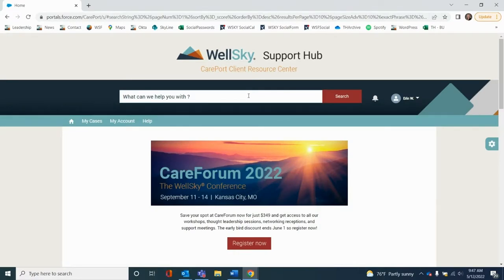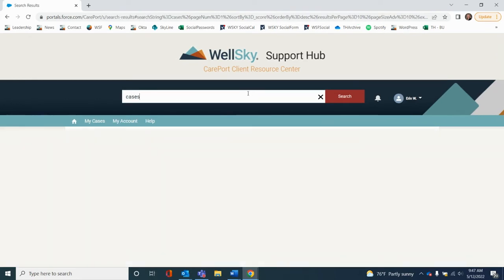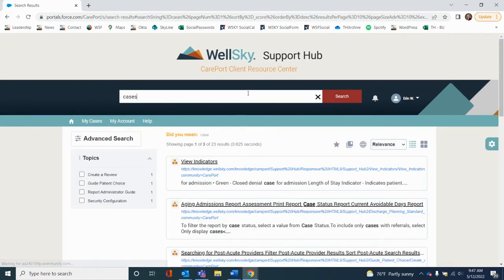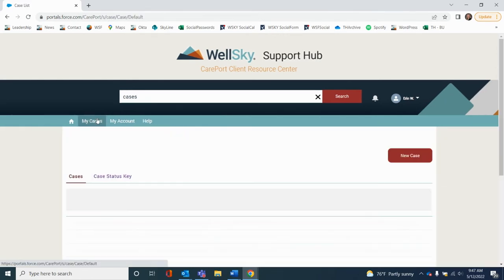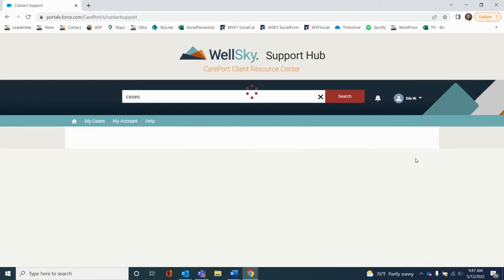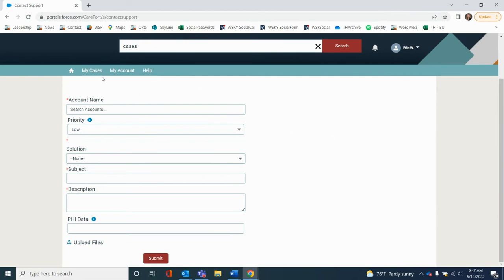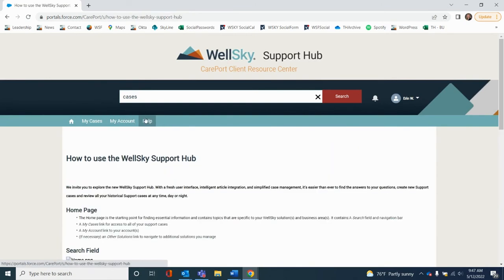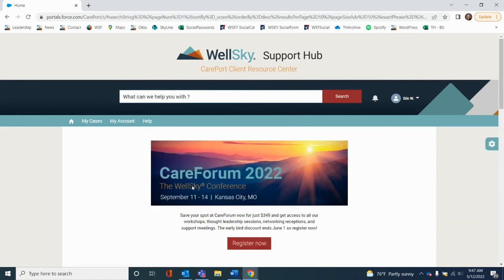Navigating the WellSky Support Hub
Learn more about using WellSky Support Hub.